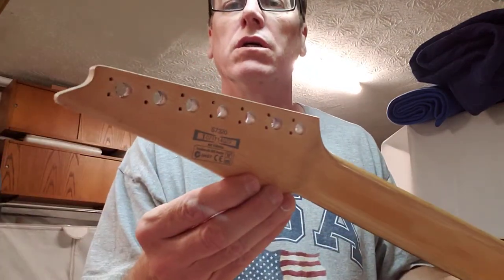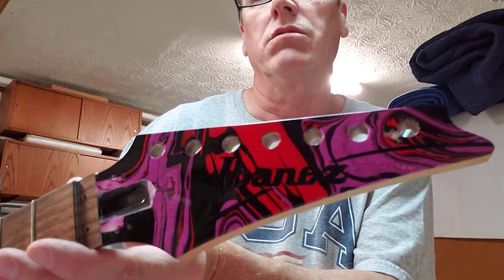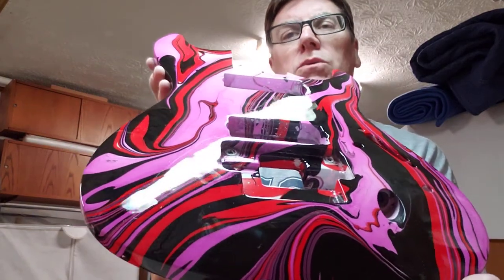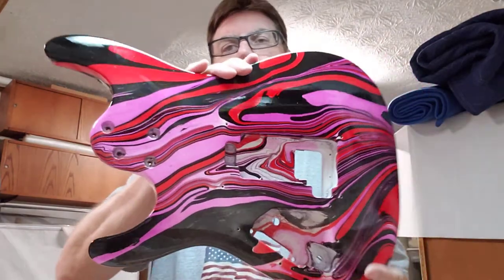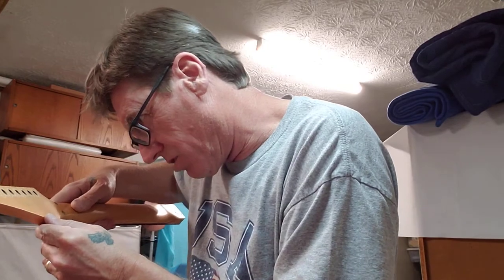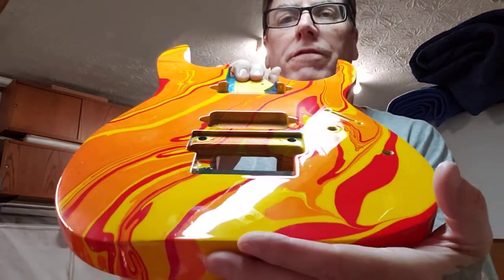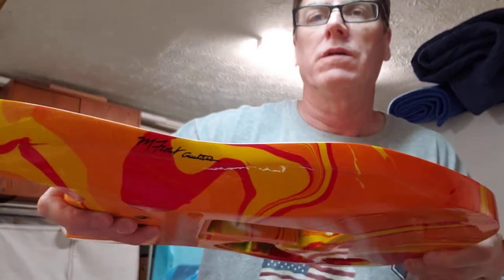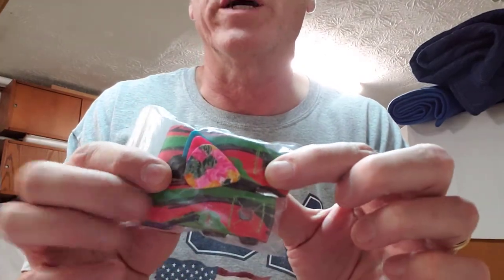swirl painting guitars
Swirled painted guitars. Ibanez RG 7 string and Ibanez S7320. Both with magic marble paints and Spraymax 2K Glamour gloss finish.